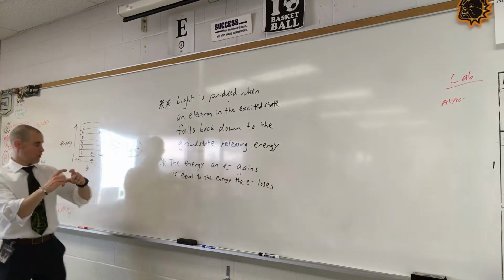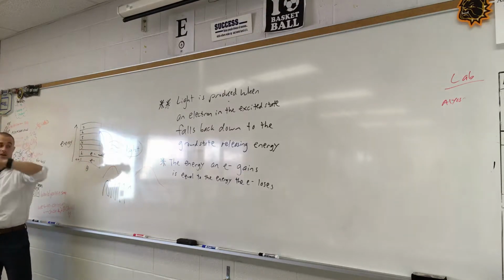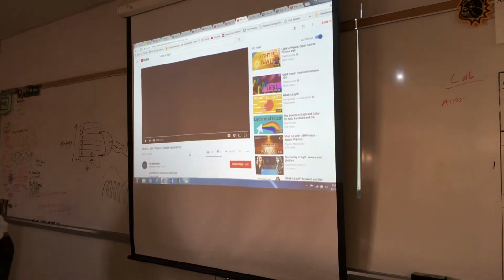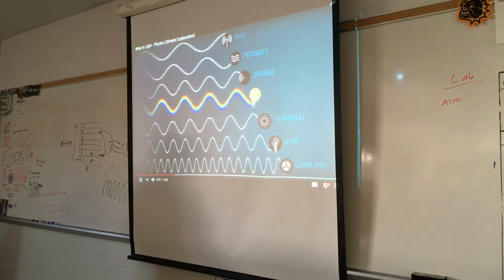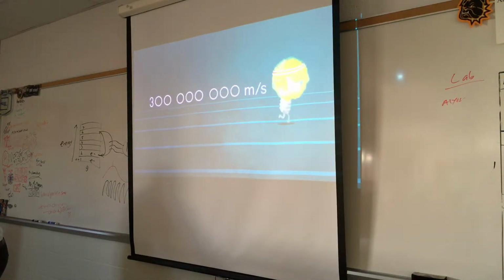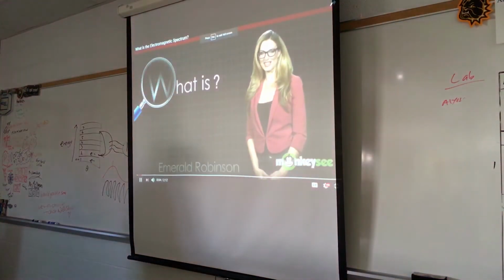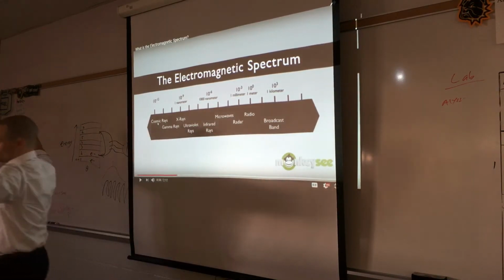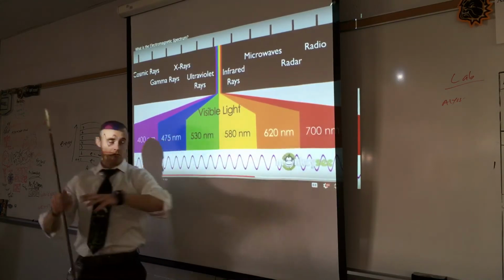12/19/17 chem per 6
Excited state, ground state and light